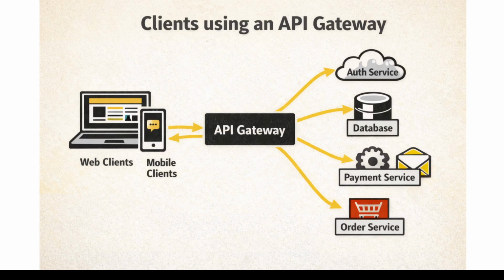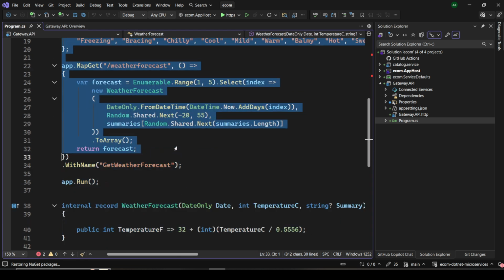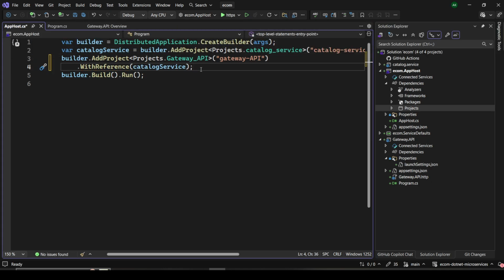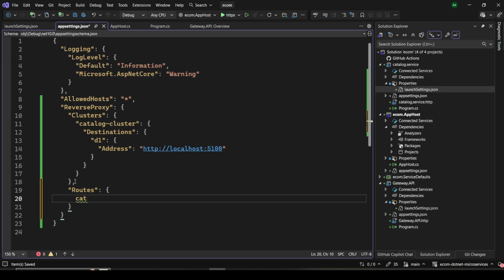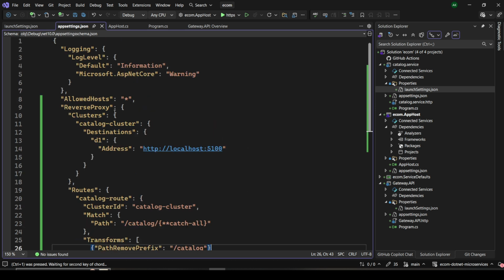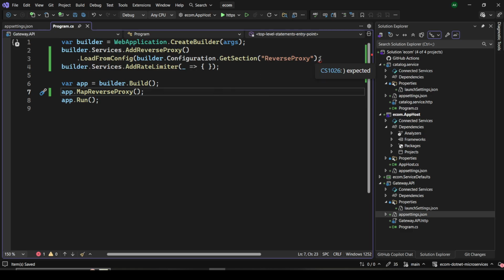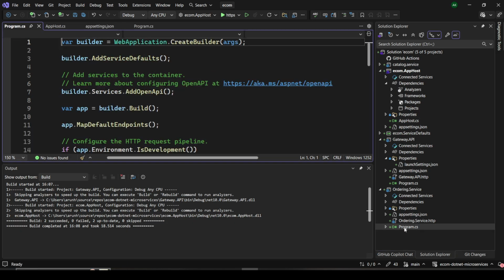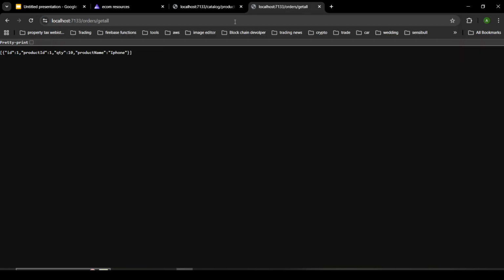EP 07: Building the YARP API Gateway with .NET Aspire (Clients → Gateway → Services)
In this episode, we implement a real API Gateway using YARP
and integrate it into our .NET Aspire microservices solution.

As our system grows, clients should never call microservices directly.
Instead, all requests should flow through a single entry point: the API Gateway.

In this video, we:

• Create a YARP-based API Gateway
• Add it to the Aspire AppHost
• Configure routing to the Catalog Service
• Run everything locally using .NET Aspire
• Test requests through the Gateway
• Observe services using the Aspire dashboard

This is a major architectural milestone in our microservices journey.

🔹 What you will understand clearly:
• Why direct client-to-service communication is risky
• How YARP works as a reverse proxy in .NET
• How Aspire wires services together automatically
• How the Gateway becomes the single entry point

🔹 Key takeaway:
Clients → Gateway → Microservices

We intentionally keep this implementation simple.
No authentication, no rate limiting, no caching yet.
We build foundations first.

▶ .NET Cloud Microservices – Real-World Architecture from Scratch

🎯 Next Episode:
Securing the API Gateway – Authentication & Authorization Strategy